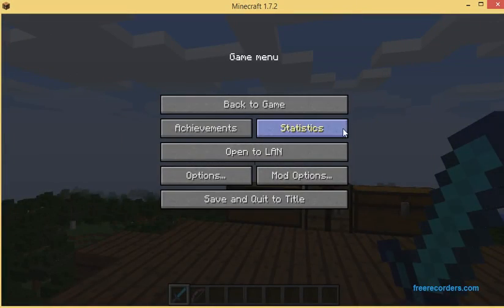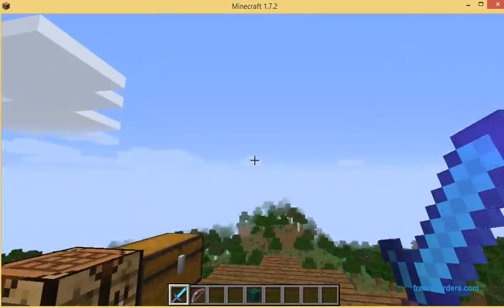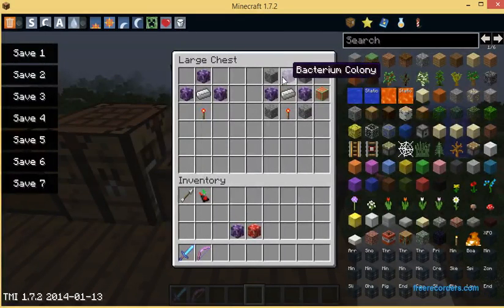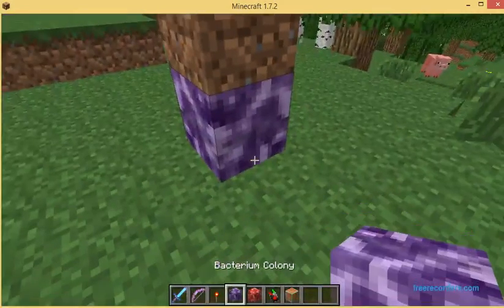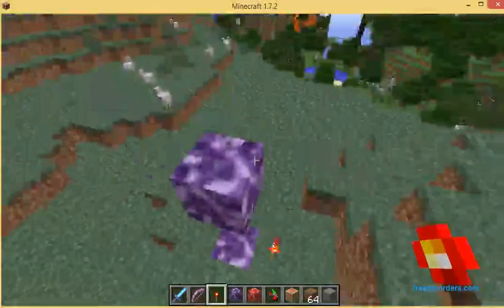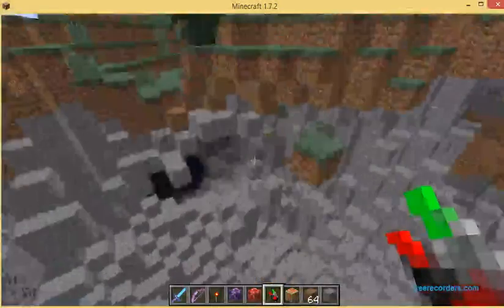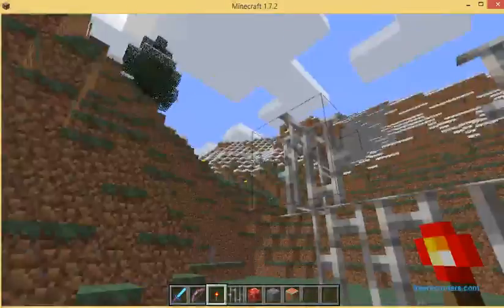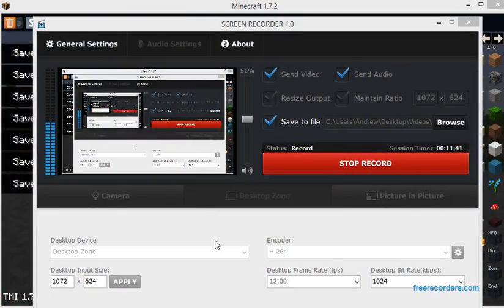Minecraft Mod Showcase Bacteria Mod!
Hey guys leave a like for the mod which is in 1.7.2 and also get the mod for your self!!!